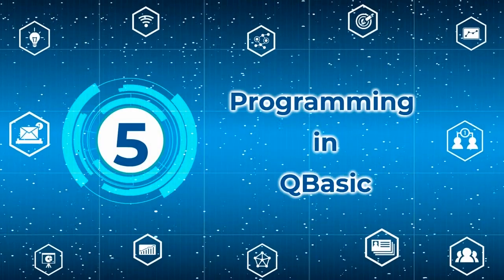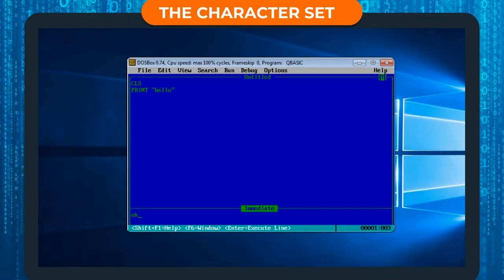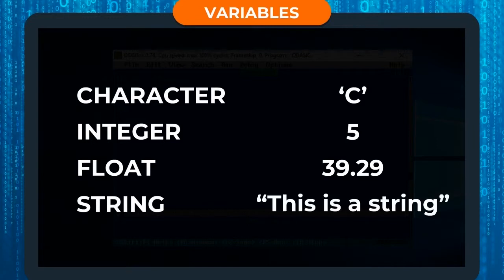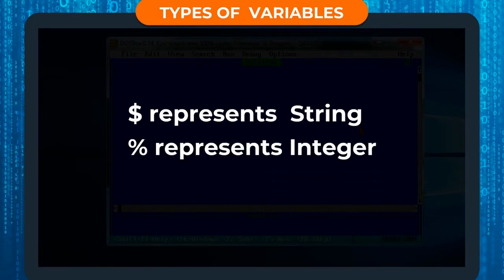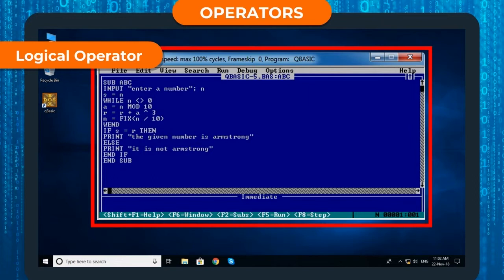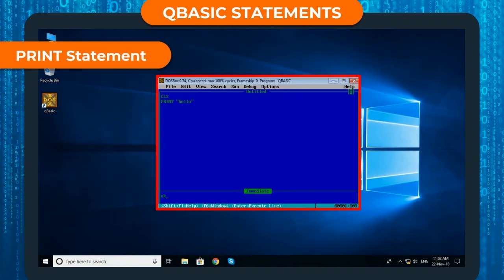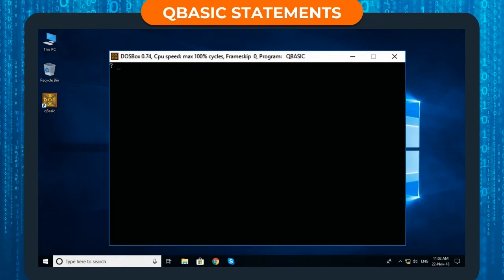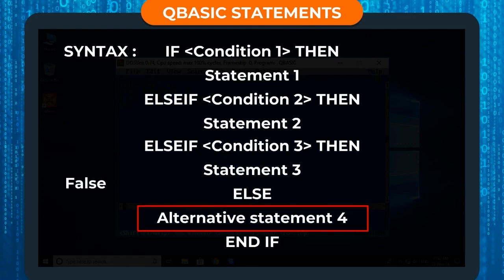chap 5 Programming in Qbasic Book -6